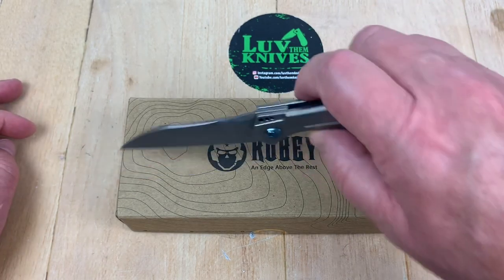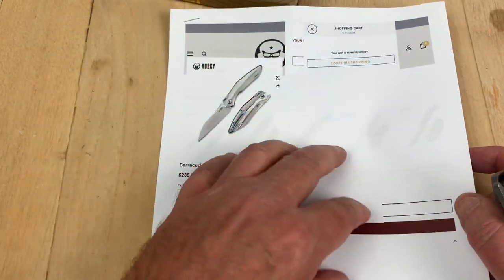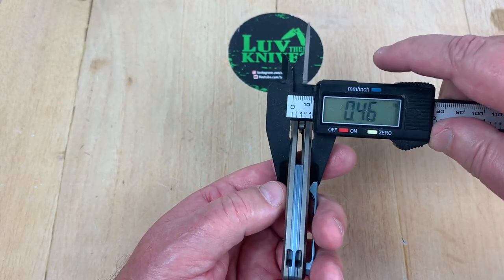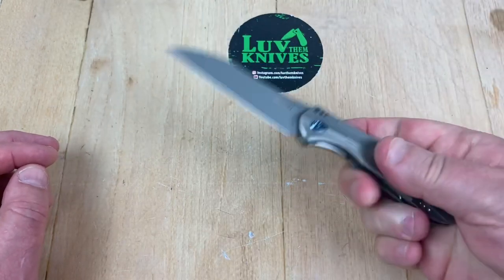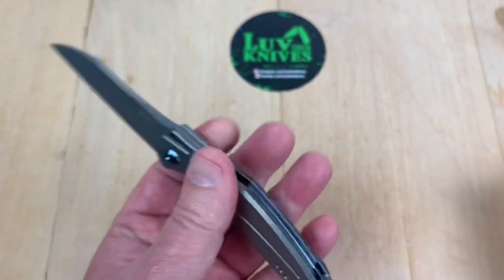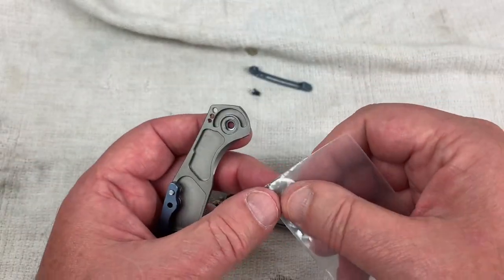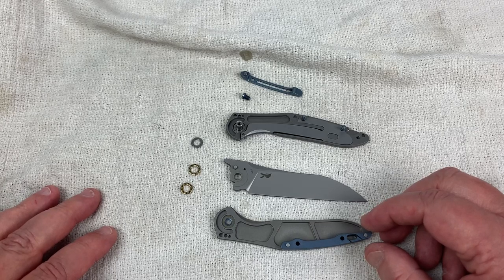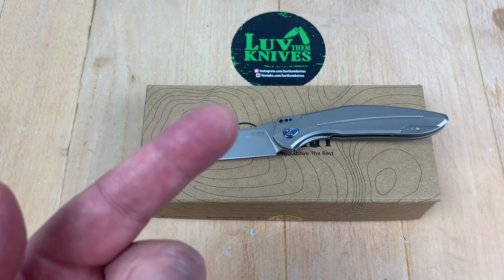Kubey KB299 Barracuda front flipper / includes disassembly/ lightweight discreet gent carry !